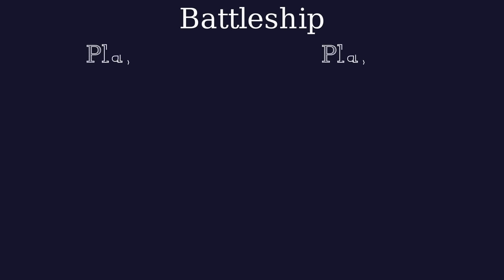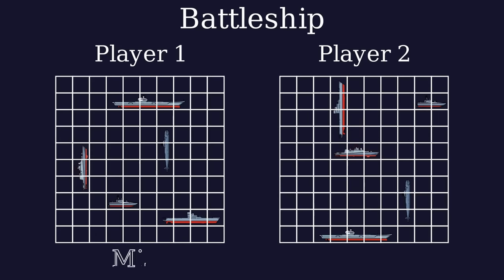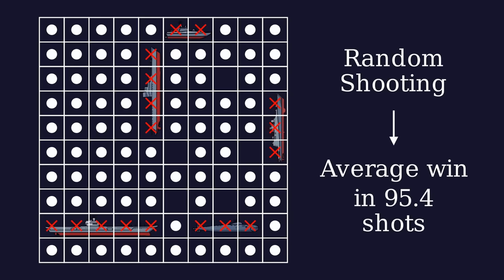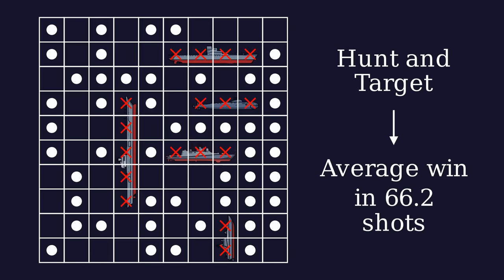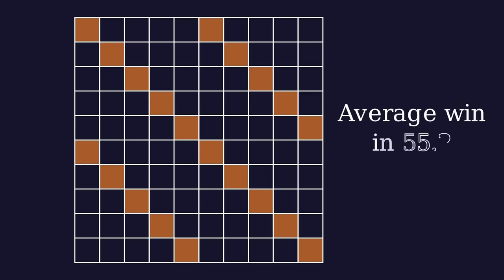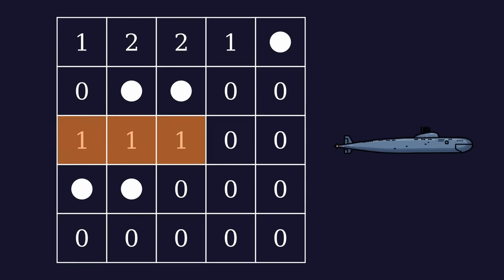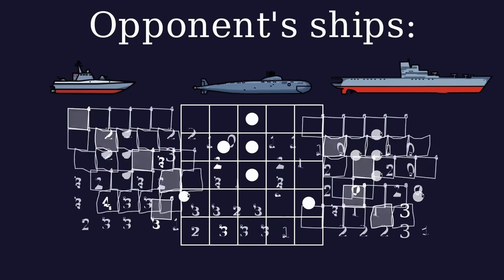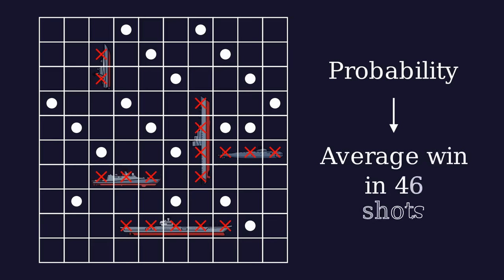How to 'always' win at Battleship?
Battleship is a strategy type guessing game for two players. It is played on ruled grids on which each player's fleet of warships are marked. The locations of the fleets are concealed from the other player. Players alternate turns calling "shots" at the other player's ships, and the objective of the game is to destroy the opposing player's fleet. In this video you will learn the best strategy to win this game.

Chapters:
00:00 Rules
00:42 Strategy 1
01:11 Strategy 2
01:46 Strategy 3
02:22 Strategy 4